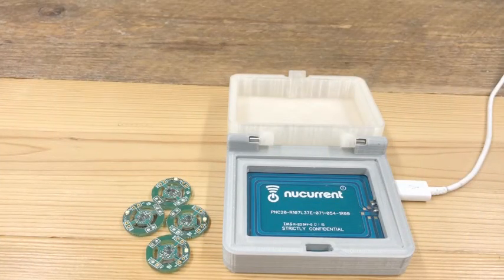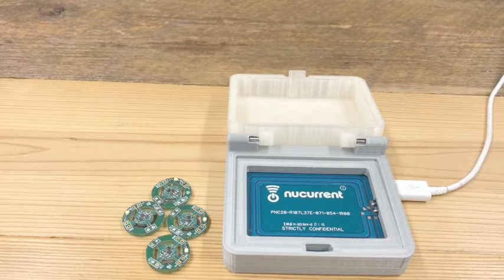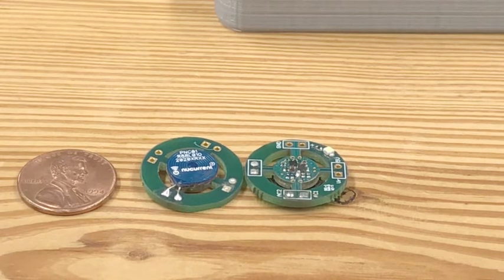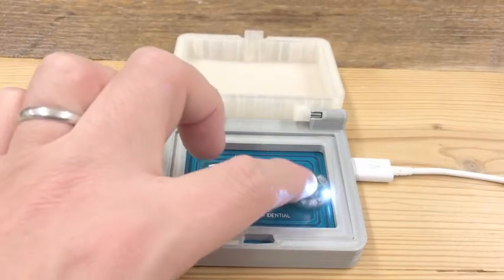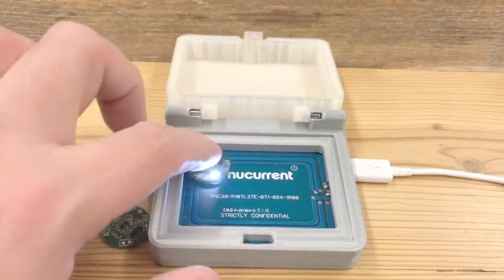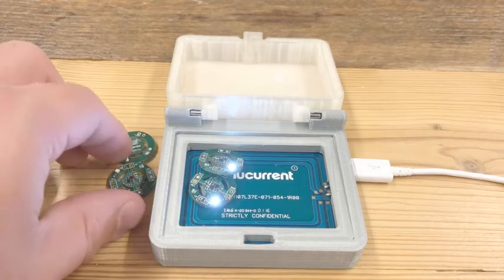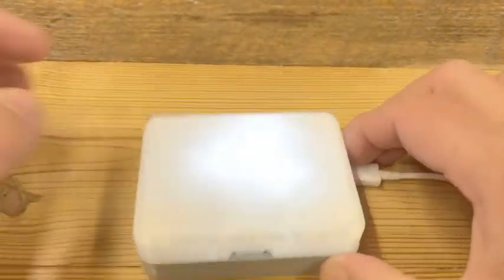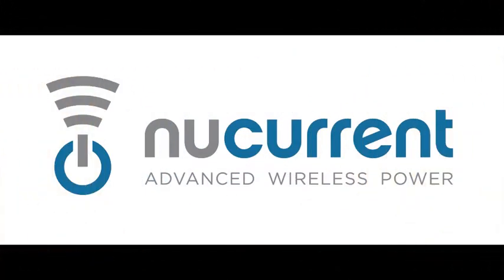Wireless Charging for Wearable Devices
This is NuCurrent's wireless charging video demonstration for hearing and wearable devices. This application shows a single transmitter and multiple receivers – representing earbuds, hearing aids or other wearable devices that are charged together.

To learn how we can help custom-design, rapid-prototype and integrate the optimal antenna for all your applications,

LET’S CONNECT!